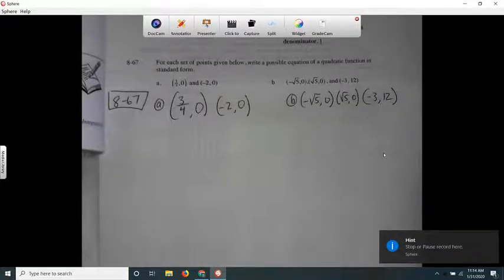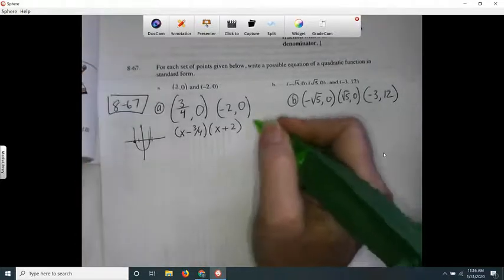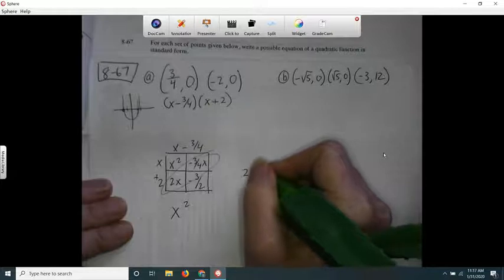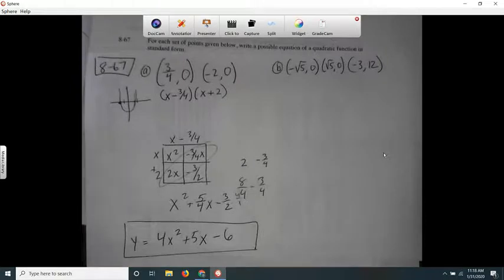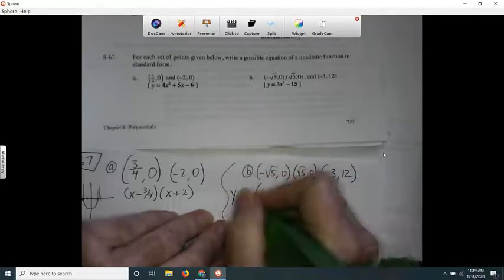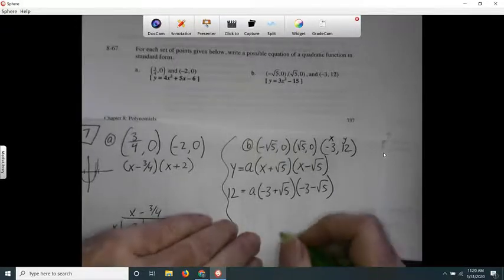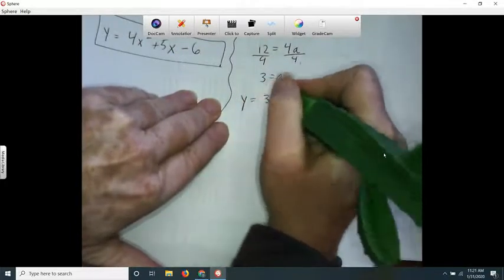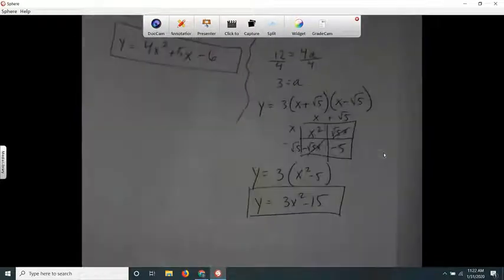Int 3 8-67